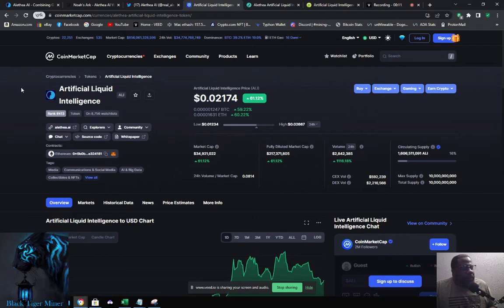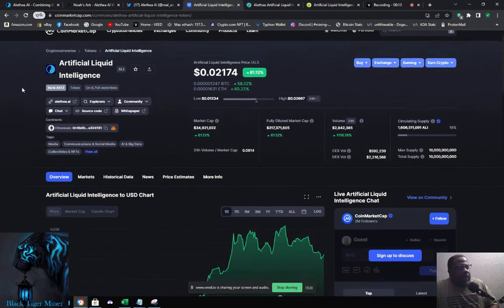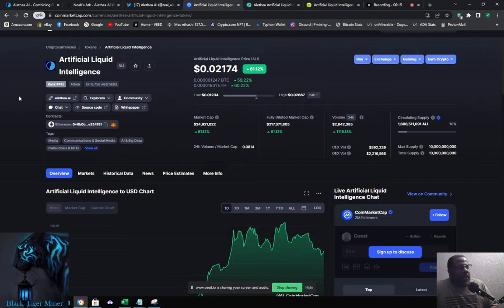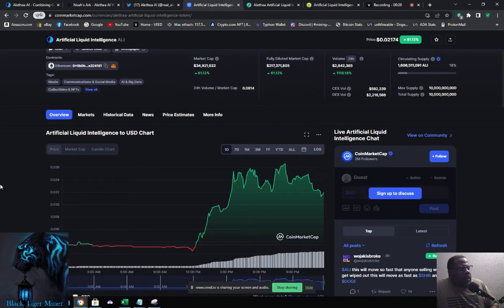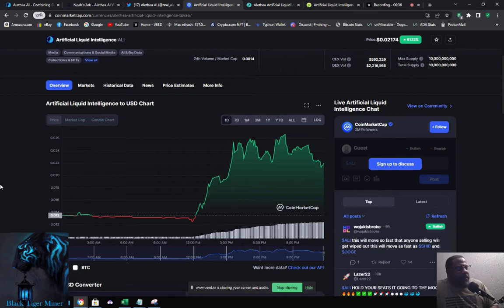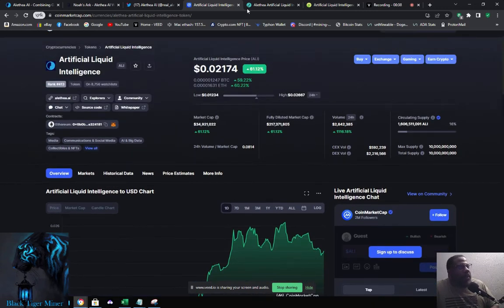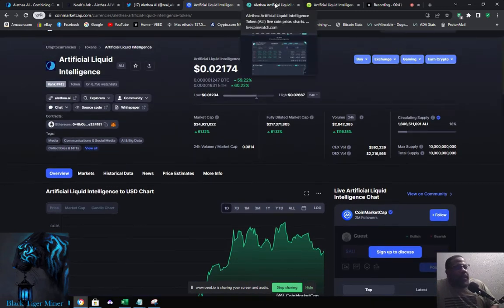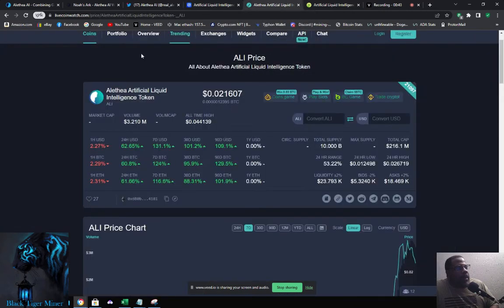What is Alethea Artificial Liquid ALI?? Up 60% in the last 24 hours. iNFT and Alethea AI .